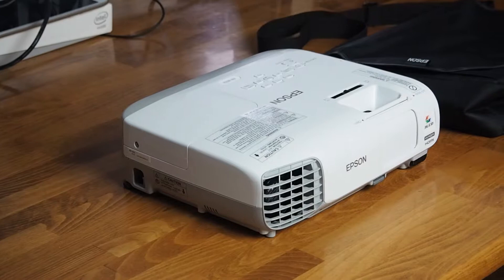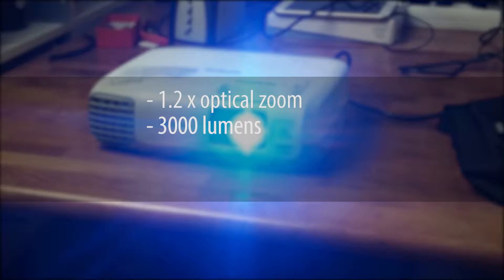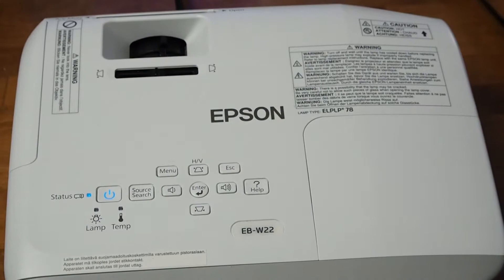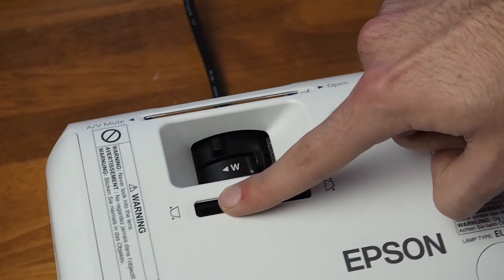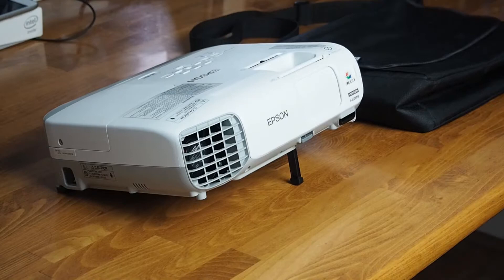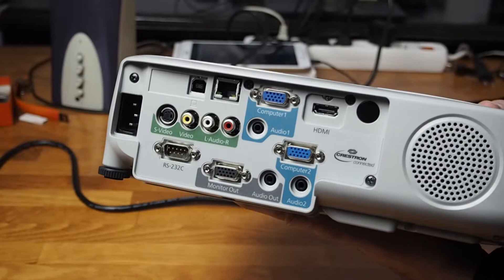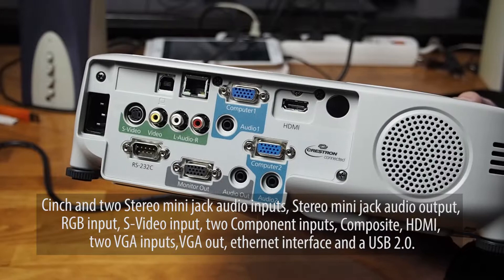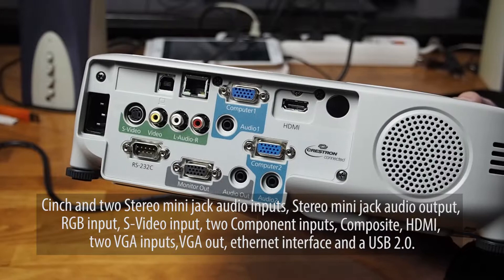Epson EB-W22 : Preview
This affordable LCD projector offers colours that are three times brighter than standard 1-chip DLP projectors. Together with its WXGA resolution, 1.2x optical zoom and 3,000 lumens, small businesses and classrooms can ensure their projections offer crisp, clear images in a variety of light levels.